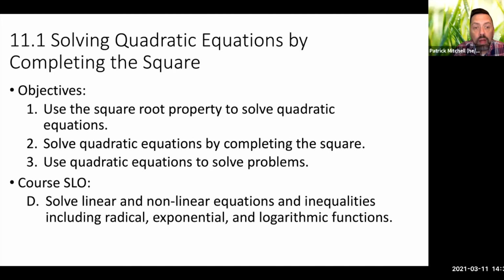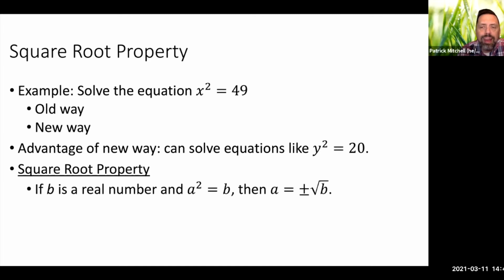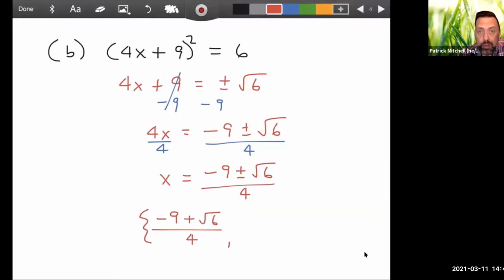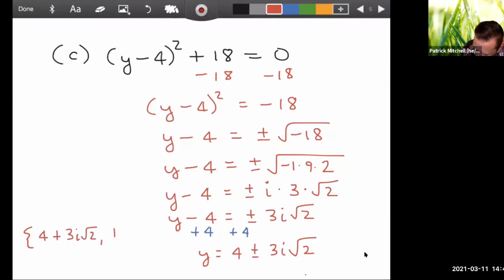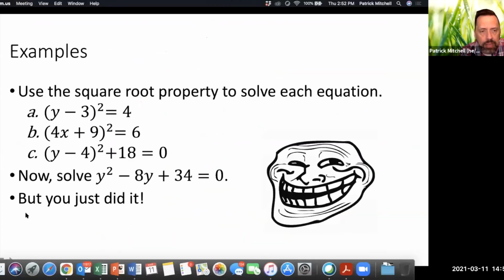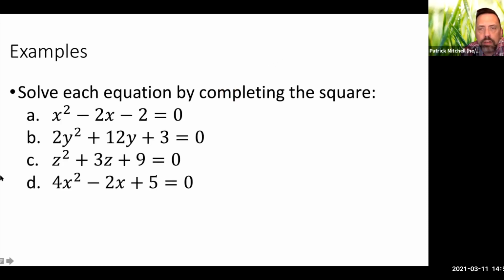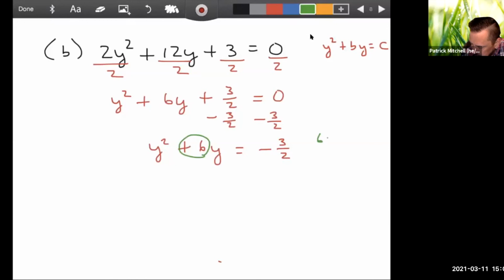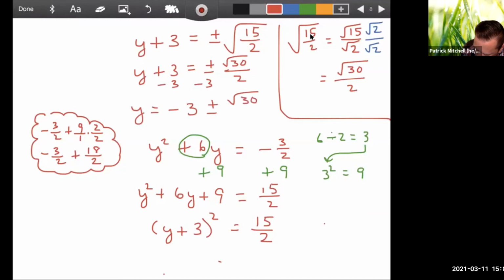11.1 part 1 - Solving Quadratic Equations by Completing the Square